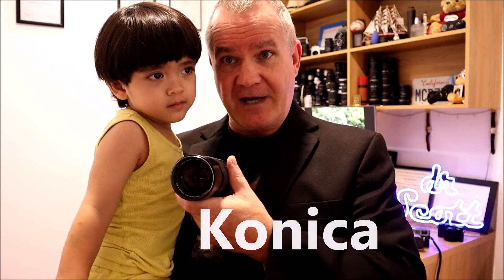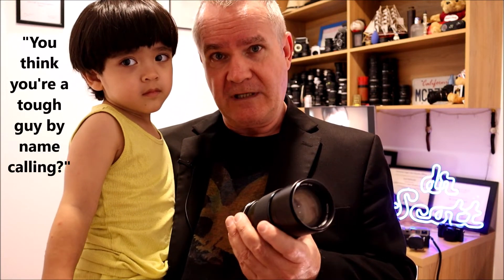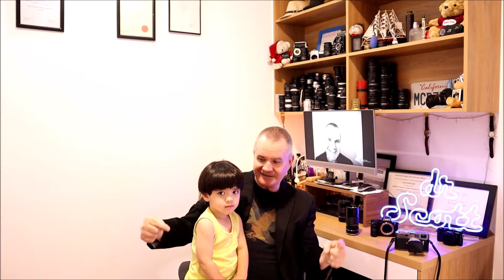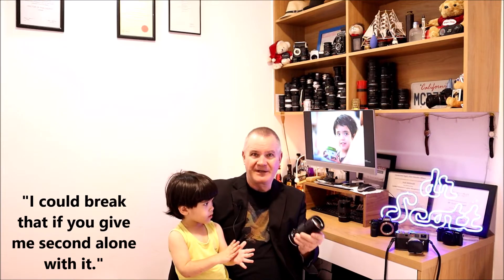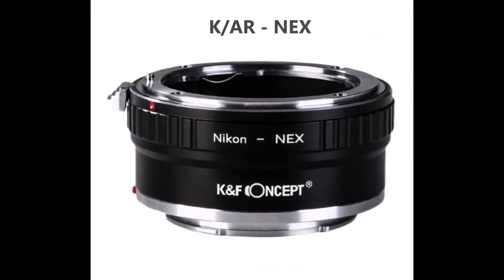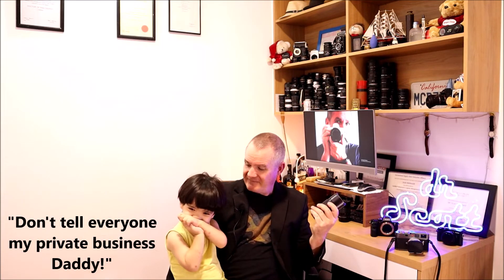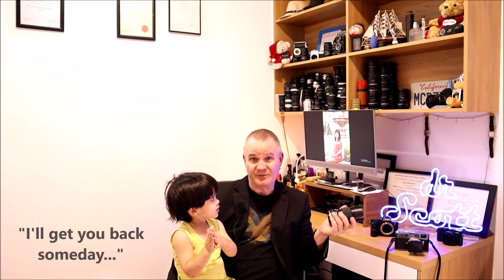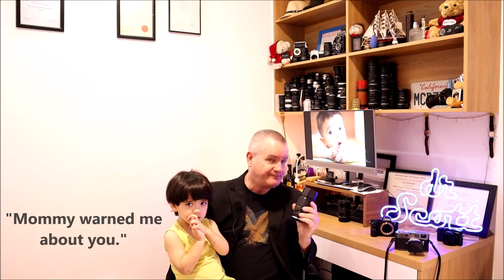Konica Hexanon AR 135mm 3.2 - The Best of Breed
Make sure to take advantage of my $10 discount when you purchase Luminar from this